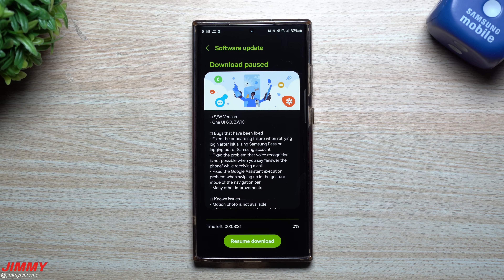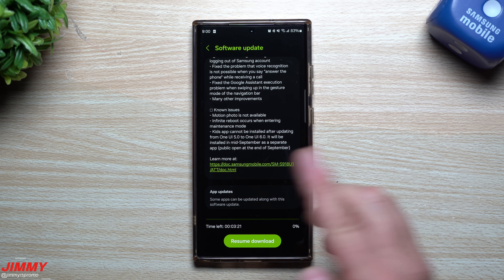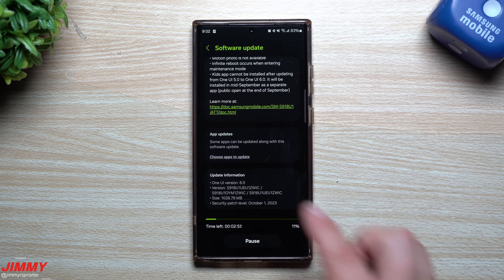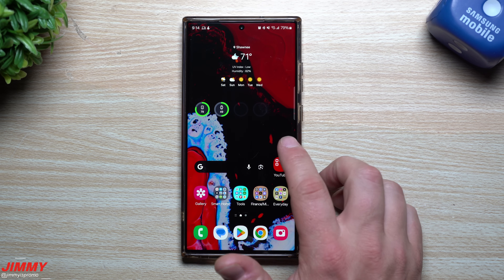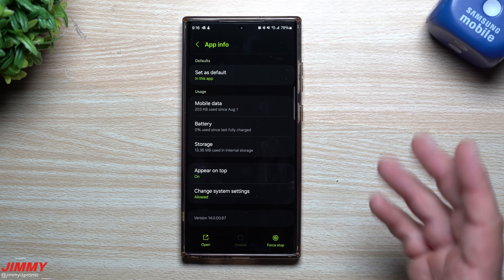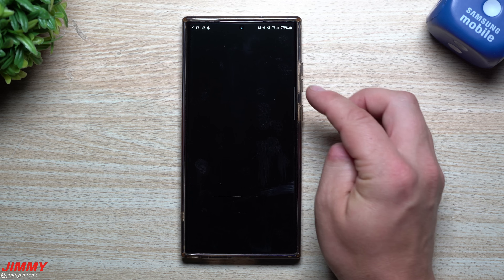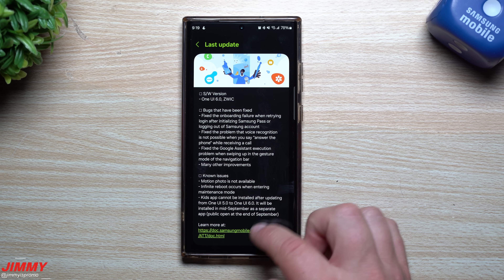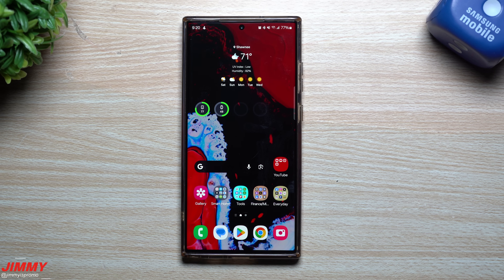Samsung One UI 6.0 Beta 4 Is Officially Here: October Patch, The Good & Bad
Welcome to the home of the best How-to guides for your Samsung Galaxy needs. In today's video, we take a look into the latest update for Samsung One UI 6.0 with Android 14. This is Beta 4.

Time Stamps:
0:00 Intro
3:30 Game Changer & Sub Squad
4:06 The Updates I Found
8:27 Samsung Mobile Security Info
9:04 Summary/Ending